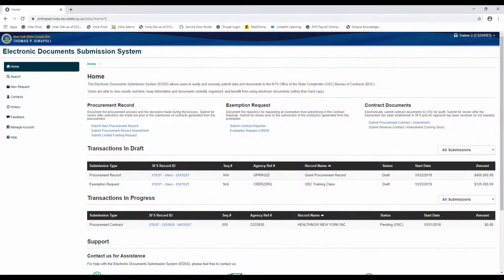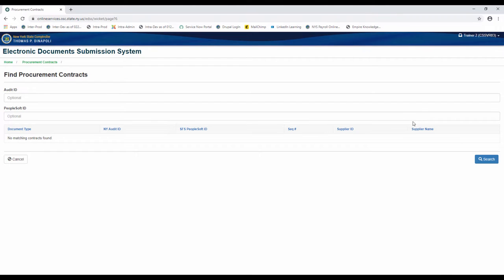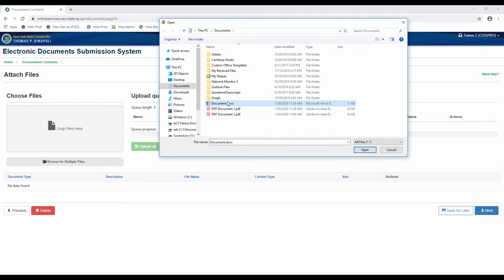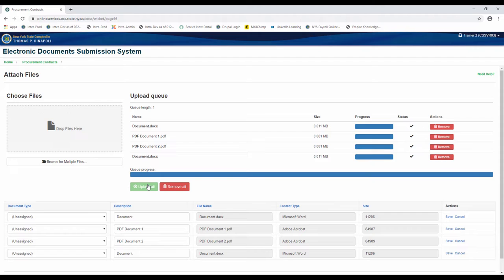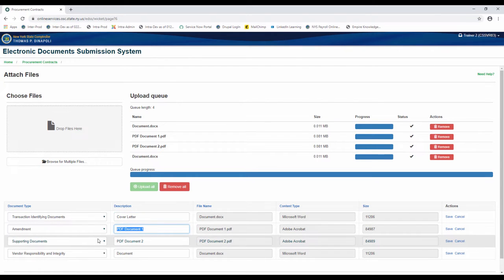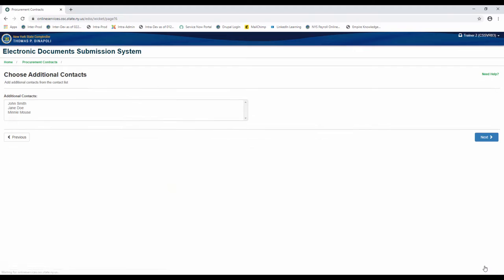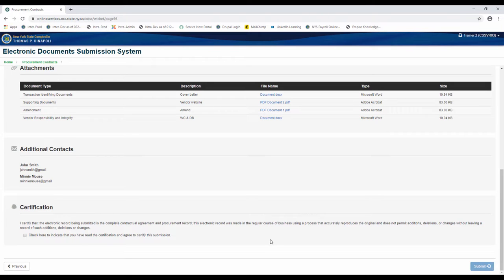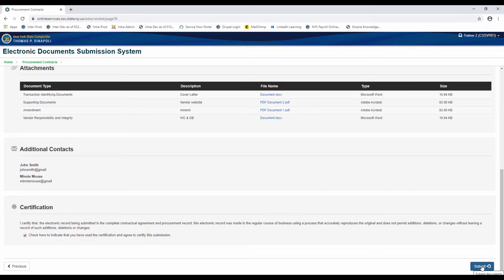Electronic Documents Submission System (EDSS) Video Library - Procurement Contracts and Amendments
eLearning presented by Bureau of Contracts